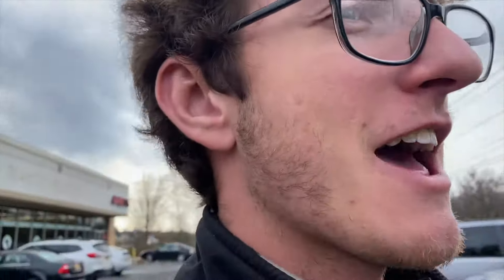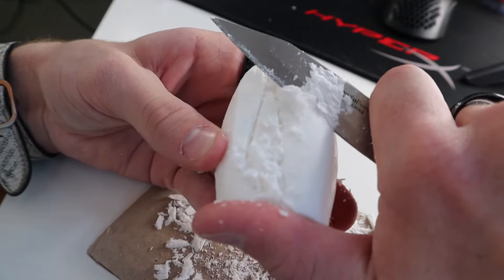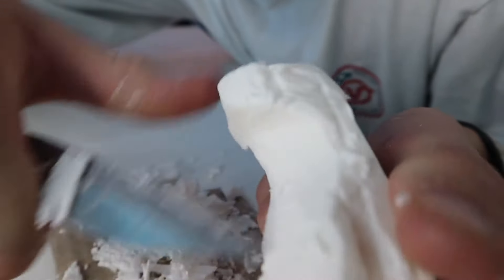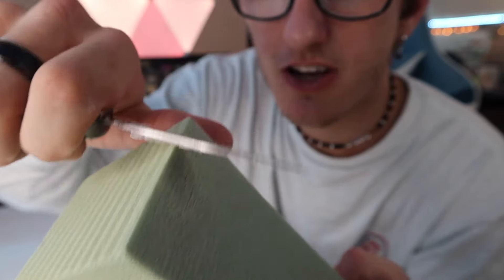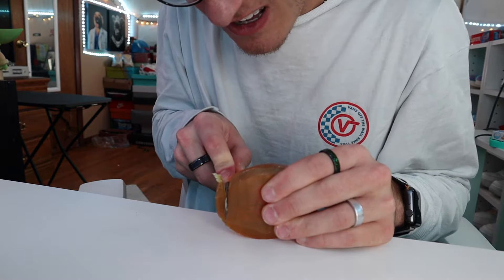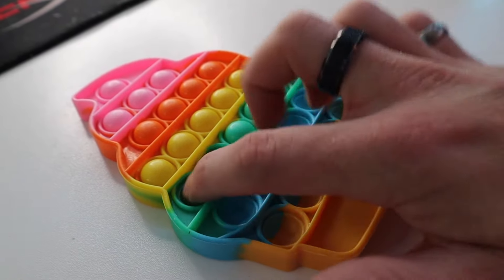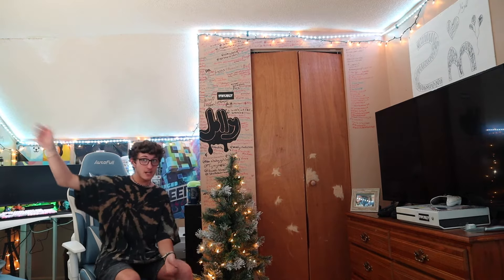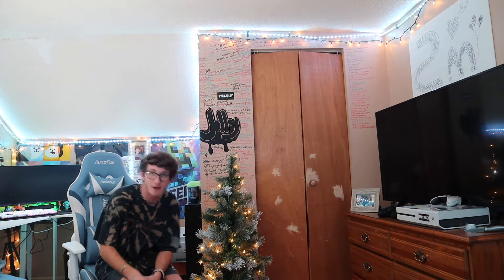10 CRAZIEST DOLLAR STORE TRENDY FIDGETS!! *INSANE FINDS*